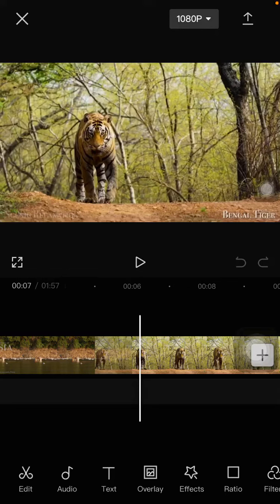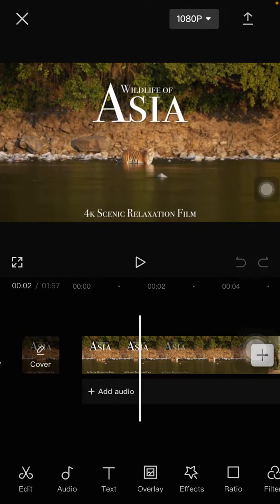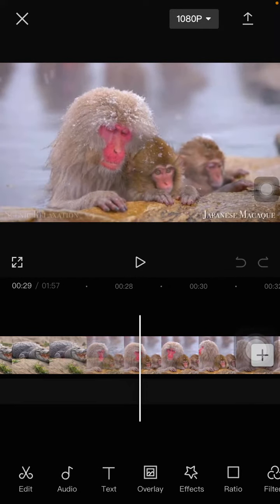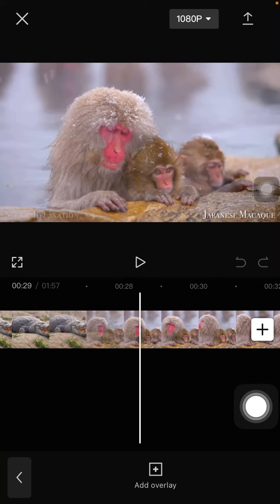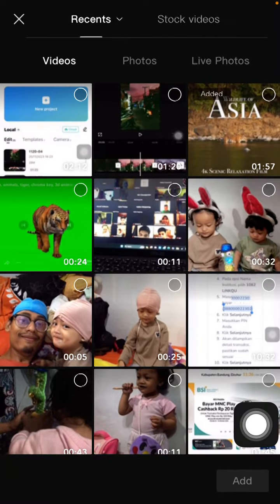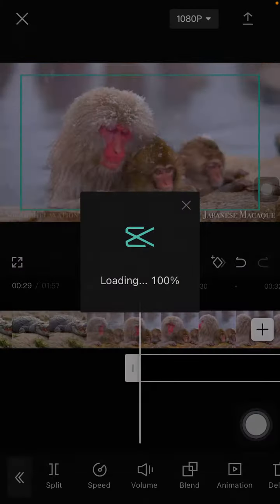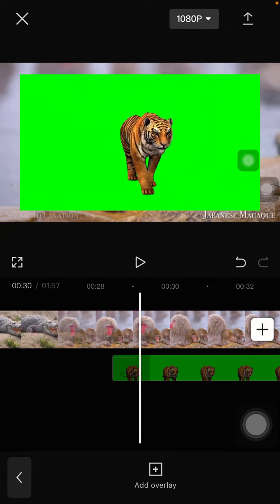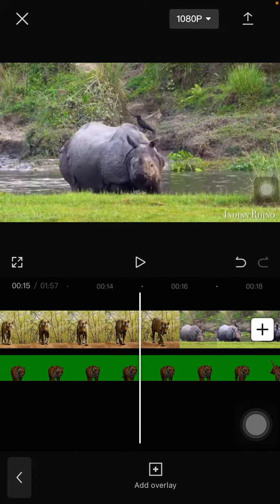Adding Another Video in CapCut: Step-by-Step Guide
This tutorial will show you how you can Adding Another Video in CapCut